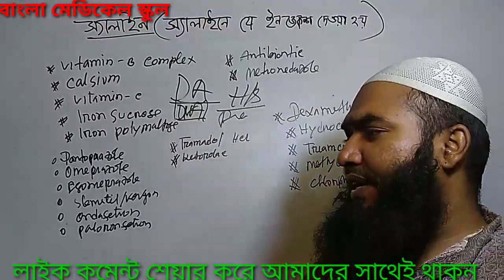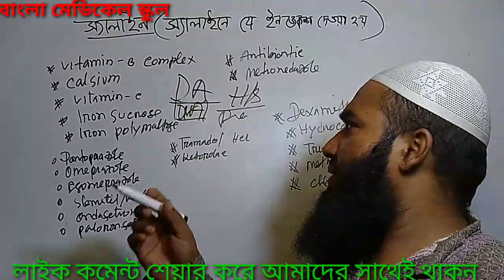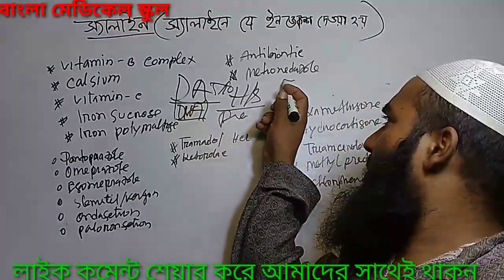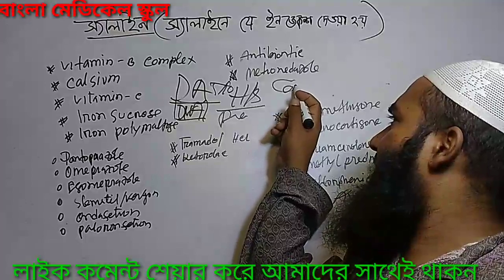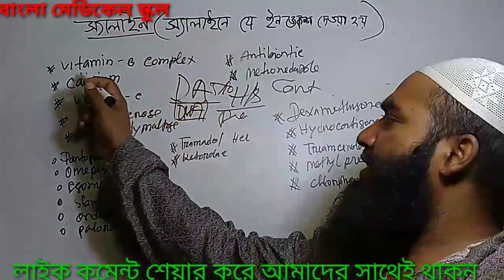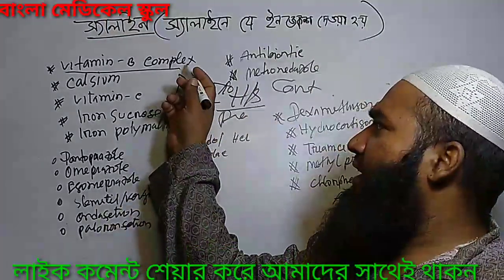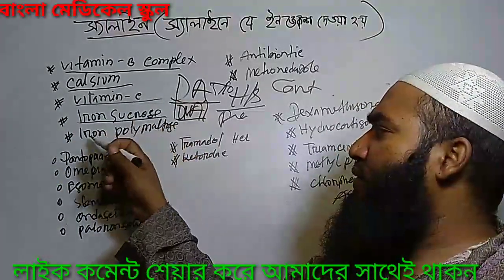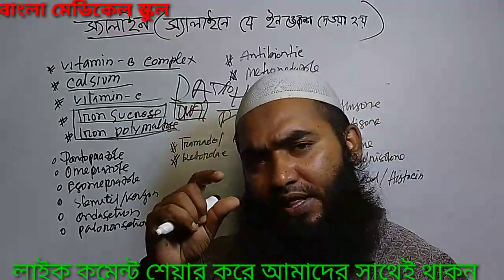স্যালাইন।।স্যালাইনের ভিতরে যে ইনজেকশন গুলো দিবেন। saline and injection.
i/v fluid